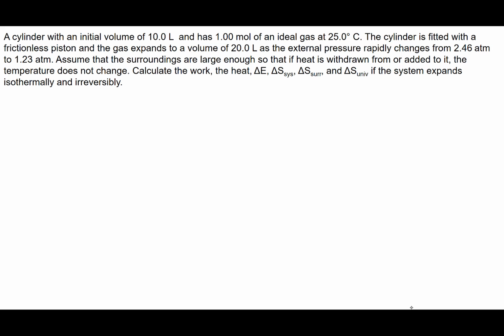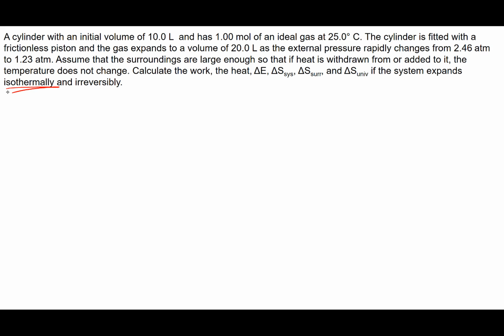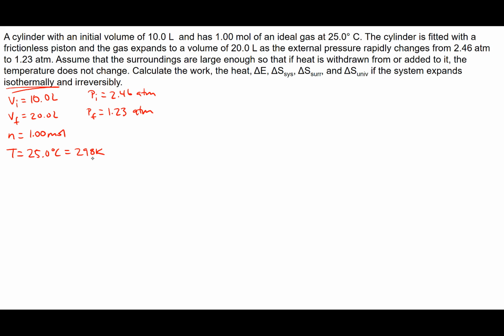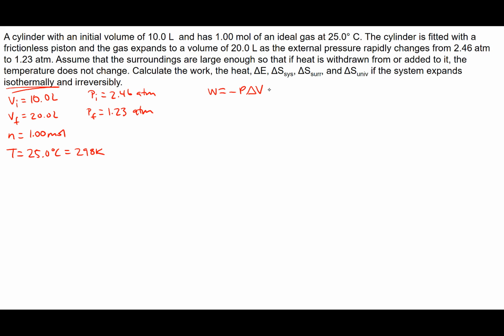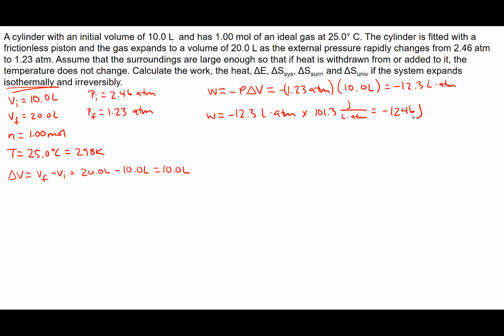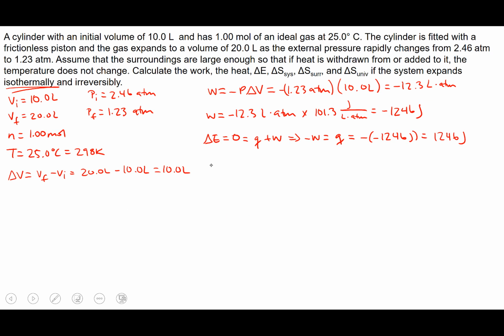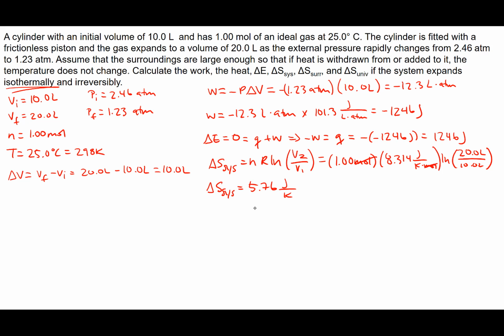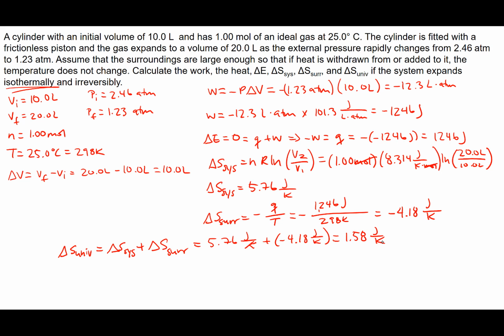Thermo Tutorial Video - Isothermal and Irreversible Expansion